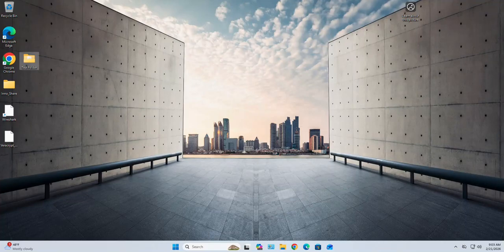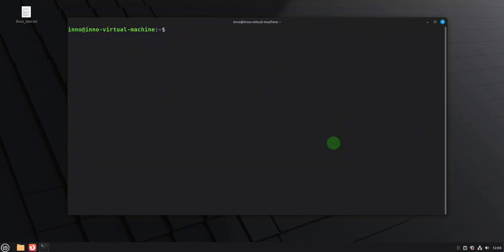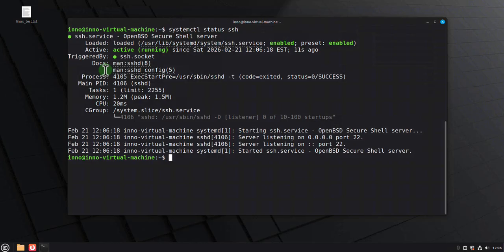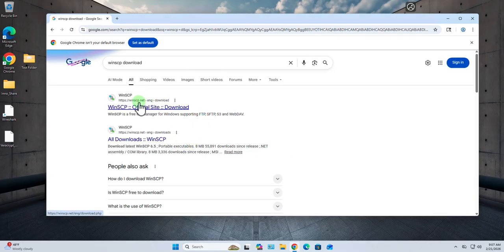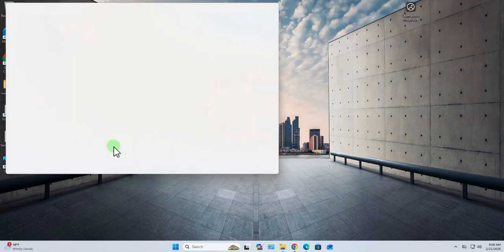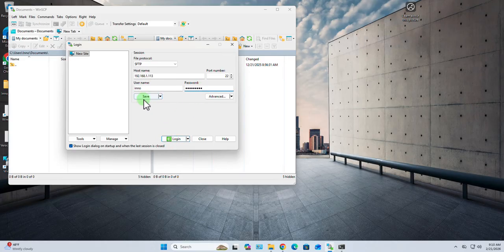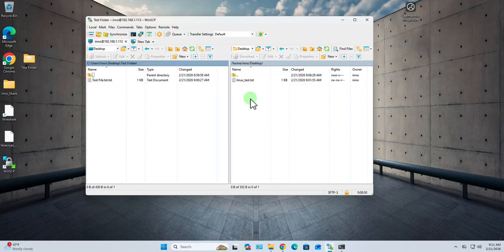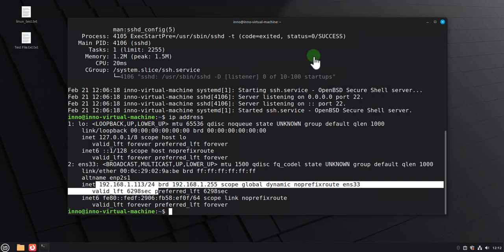Stop Using USB Drives! How to Securely Transfer Files Between Linux Mint and Windows 11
Tired of the "Sneakernet" (walking files back and forth with USB sticks)? In this video, I show you how to securely transfer files between your Linux Mint and Windows 11 machines over the network. Whether you are a dual-boot user or have two separate PCs, these methods ensure your data stays private and your workflow stays fast.

Why avoid public clouds?**
Transferring sensitive documents via Google Drive or Dropbox puts your data on a third-party server. These local network methods keep your files on your hardware, giving you complete control.

If this guide helped you:
1. **Like this video** - helps others find this solution!